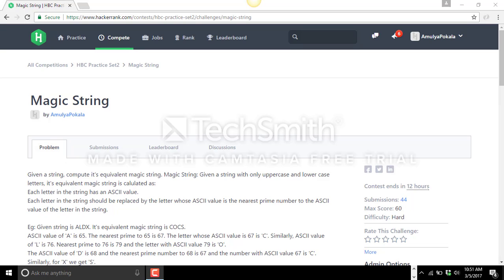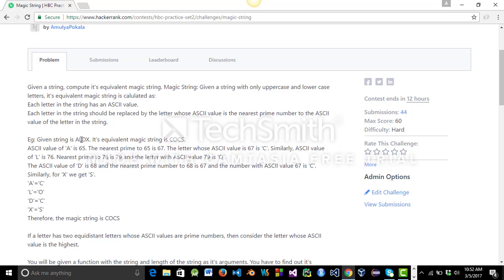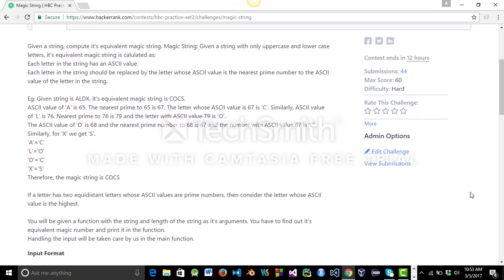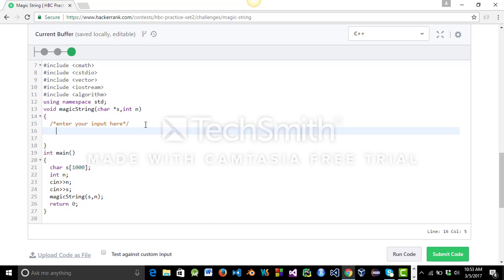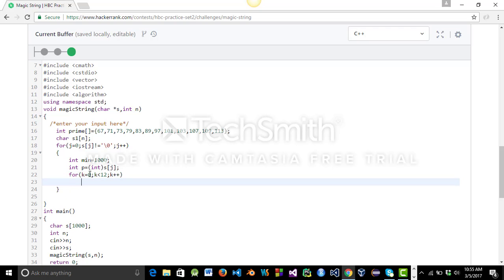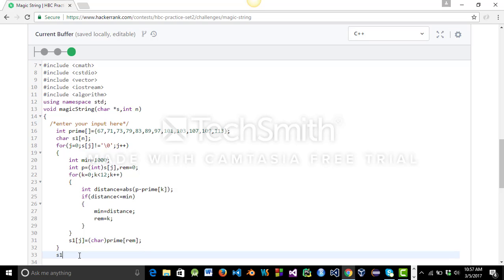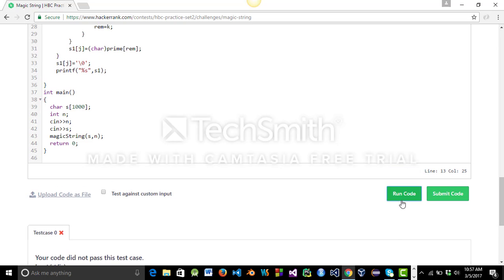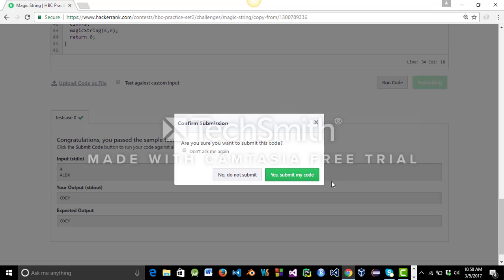[HBC-2017][Practice Set 2] - Q3 - MAGIC STRING